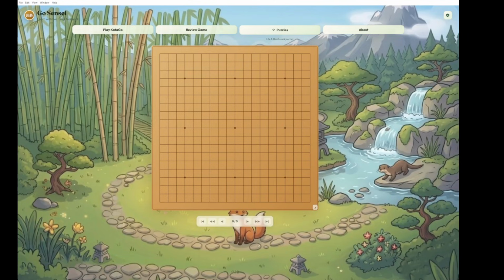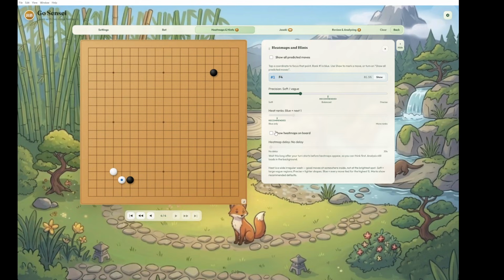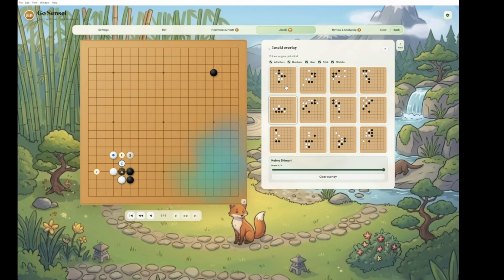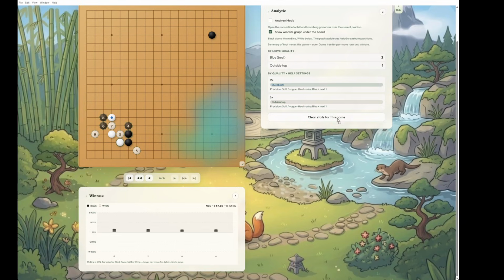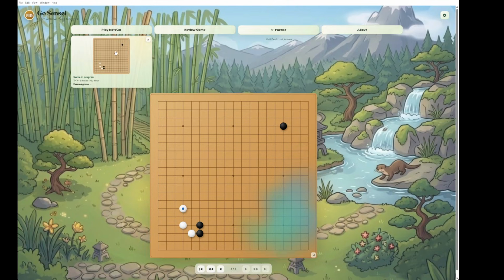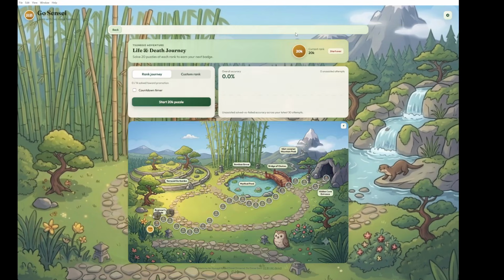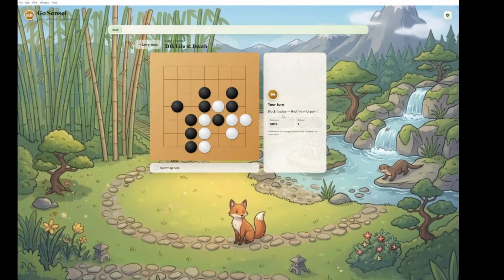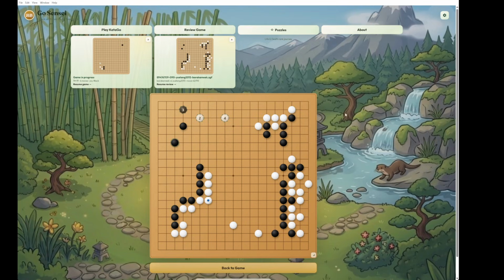Go Sensei, Play KataGo as it helps you play live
Lots of quality-of-life improvements in this patch. Go Sensei — Patch Notes
Puzzles
Biggest addition is the New Life & Death Journey mode with rank progression and Landscape world map with level nodes along the path

-Pin/hide the mini map on the main home screen
-Start over to reset the adventure
-Session progress saved between visits
-Home & Sessions
-Active Play / Review preview cards on the main menu
-Close (×) with discard confirmation
-Garden landscape as the main page background
-Quick Settings (cog)
-Music on/off, skip song, and playlist checkboxes
-Upload a custom background
-Background look slider: wash out ← natural → darken
-Frosted backing under move navigation controls
-Analyze toolkit / overlay polish
-Under-board card docking improvements
-Meadow theme refresh